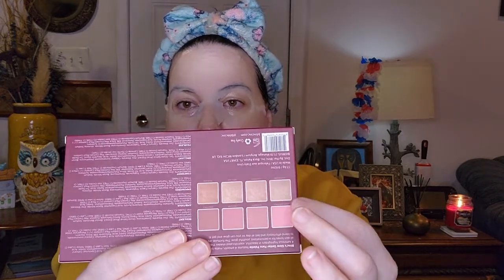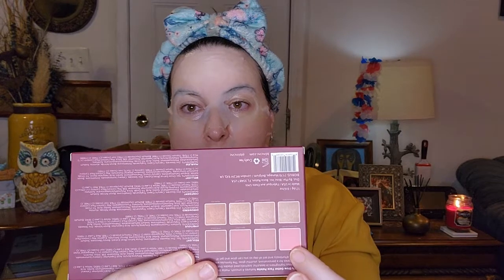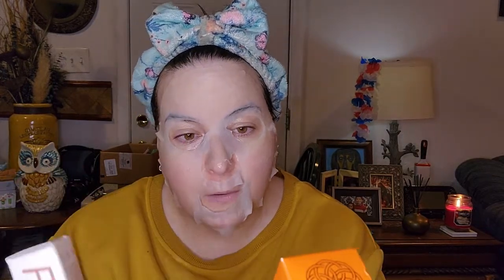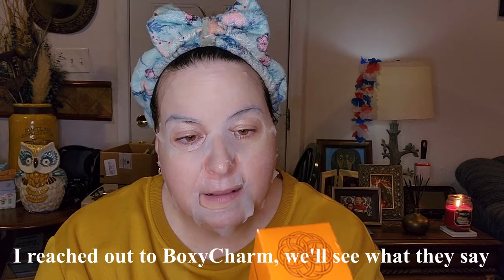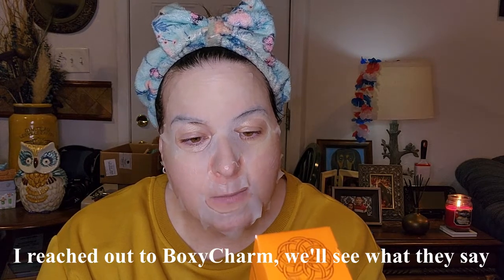I Made a Big Mistake! - Mask Monday Collab with Life With Christine-Unboxing BoxyCharm MegaDrop Shop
Do you get Eyescream Beauty Bag or Box or Splendies, or did you shop the BoxyCharm MegaDrop Shop? If so, tell me what items you got! I'd love to know! I wish I had opened that box before I had sent that message to BoxyCharm, but I guess we all make mistakes. Leave me a comment, even if it is just to say hi or to tell me how your day is going, I love hearing from you!Please give this video a thumbs up if you liked it. It only takes a second and it really helps my channel by helping the algorithm get my video out there for it to be seen by new viewers!

Check out Life With Christine's Channel and her Mask Monday Video!
@Life With Christine

Check out Beauty After 50's Channel!:
@Beauty After 50